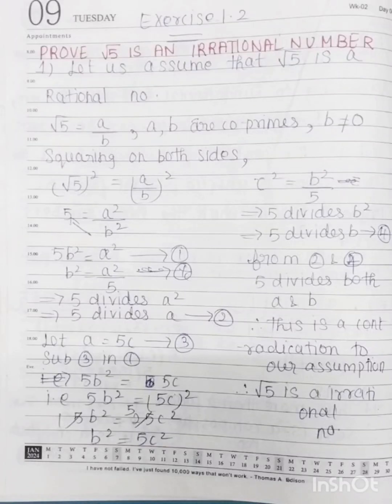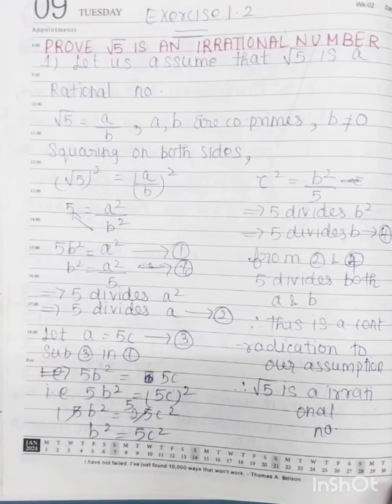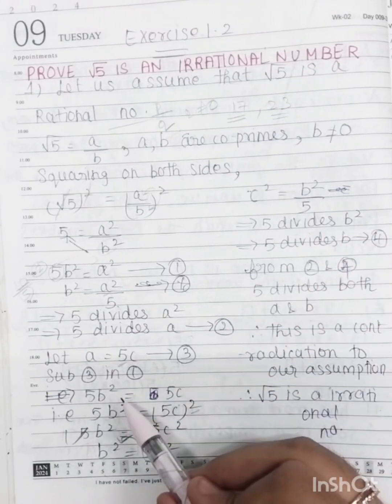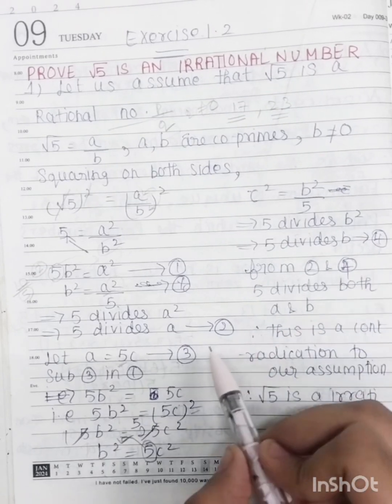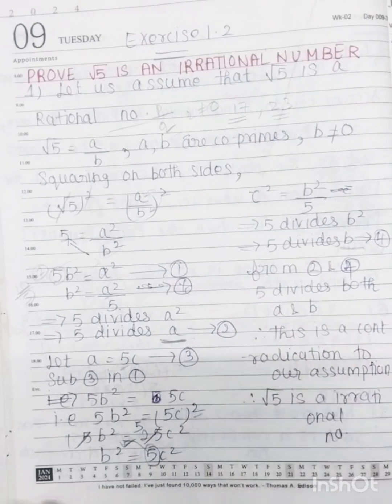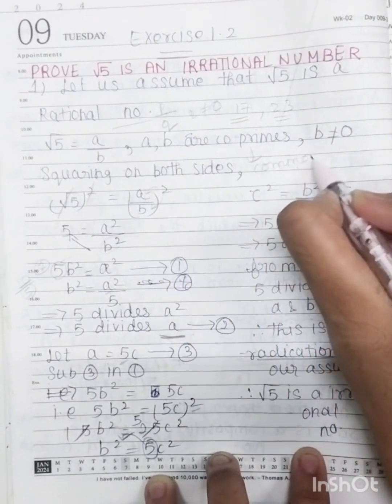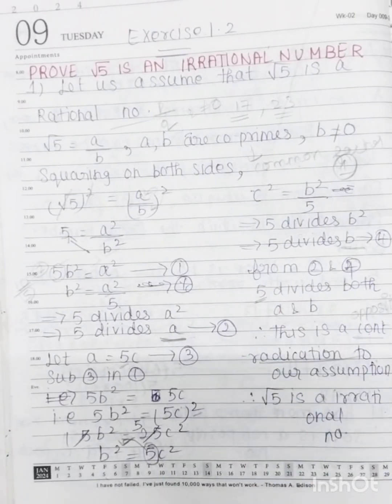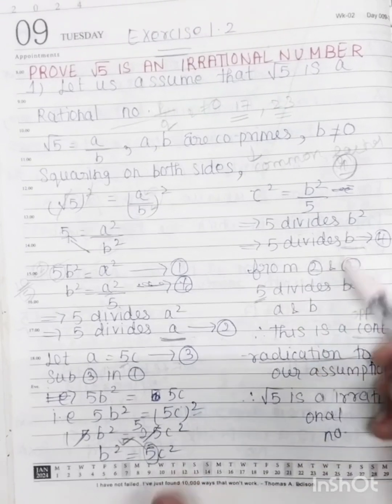CLASS 10 MATHEMATICS CBSE| CHAPTER 01 EXERCISE 1.2 | QNO 1 IN ENGLISH